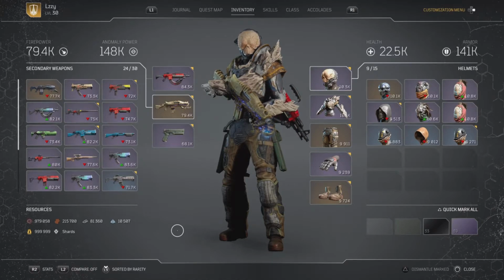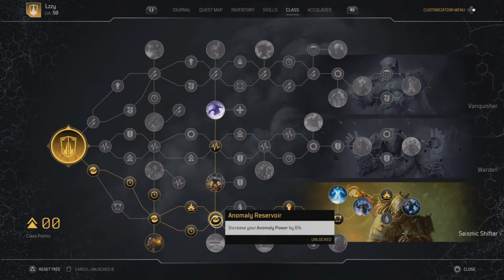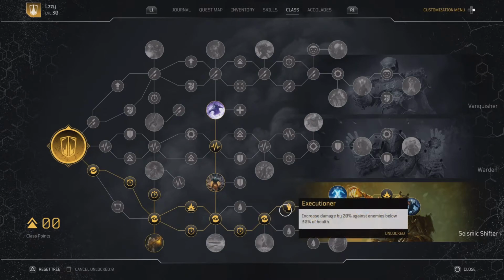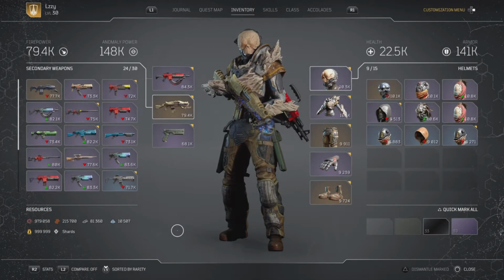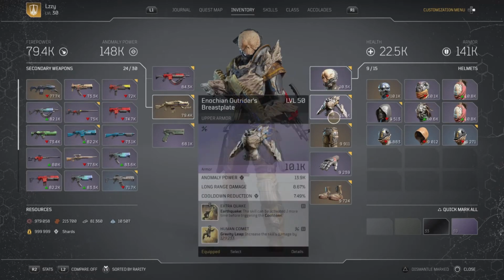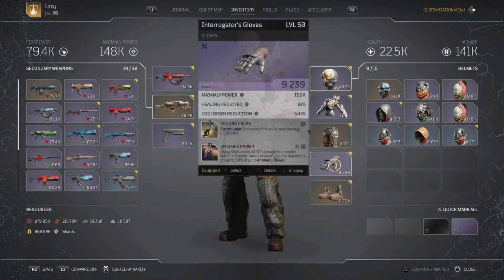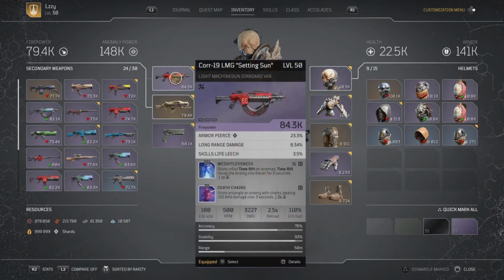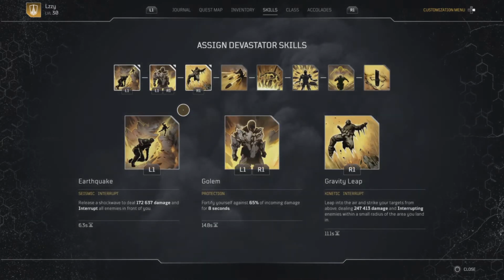DEVASTATOR | EXPEDITION CT 15 GOLD SOLO BUDGET BUILD | OUTRIDERS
Welcome ladies and gentlemen, Sgt. Moose here with another Outriders video! In today's video, we'll be discussing our updated Devastator build for soloing CT 15 Expeditions on Gold!